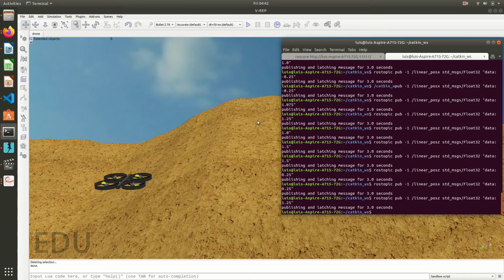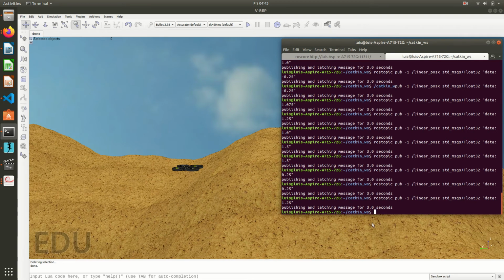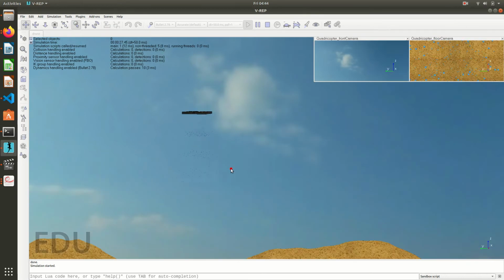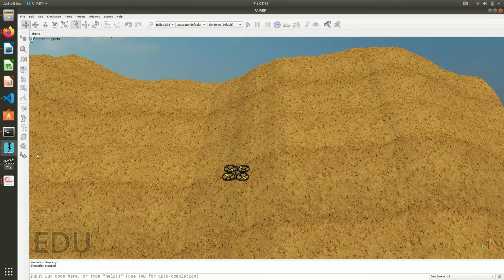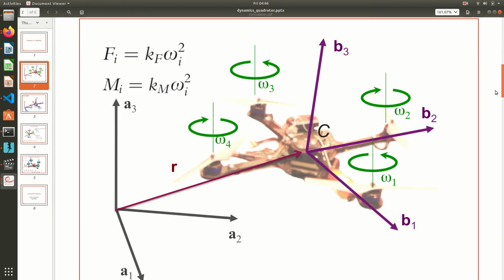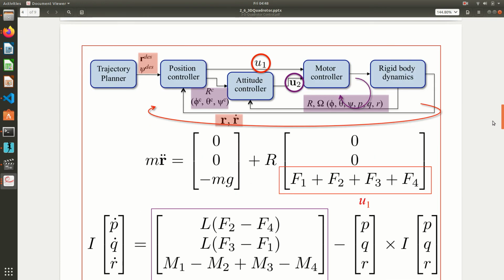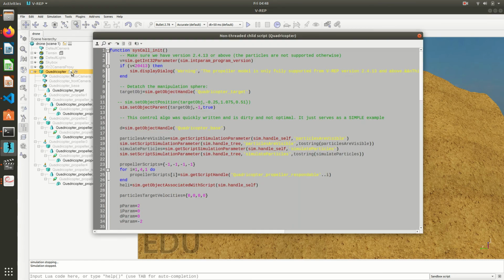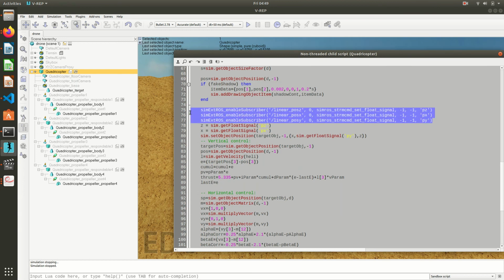UAV teleoperation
This short video was made to show you how we can control a UAV remotely using ROS and CoppeliamSim